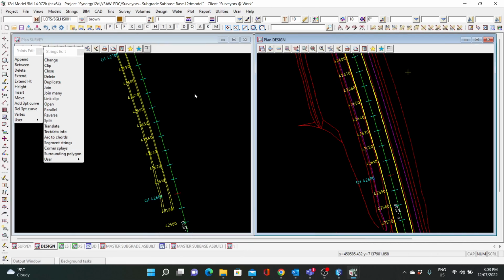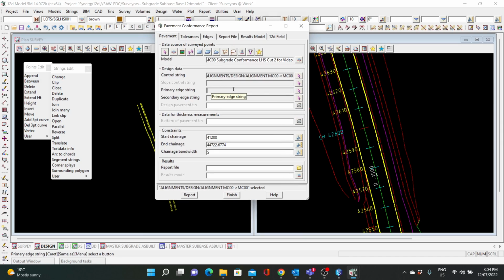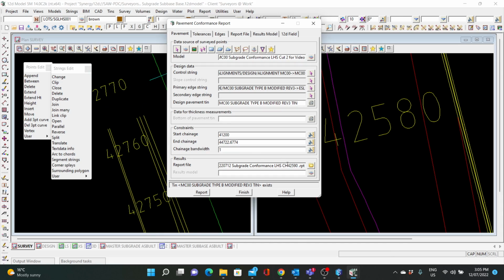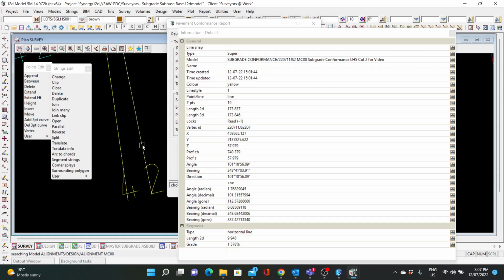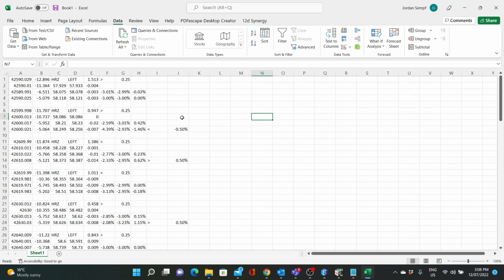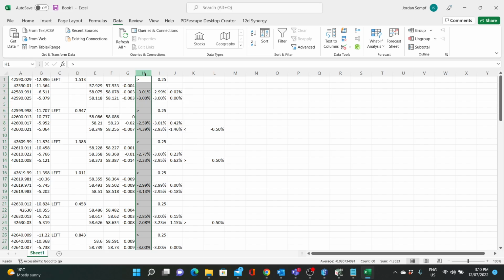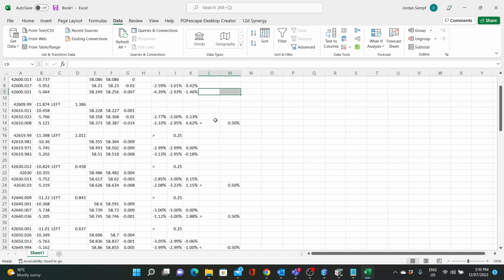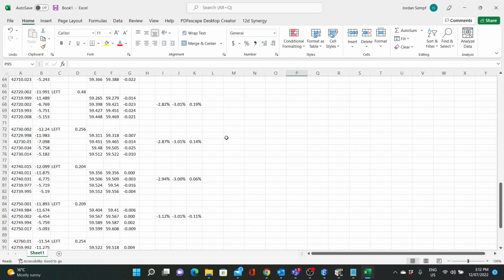12d Pavement Report